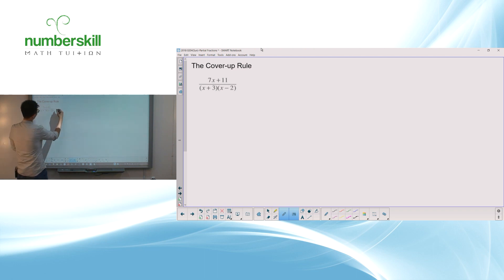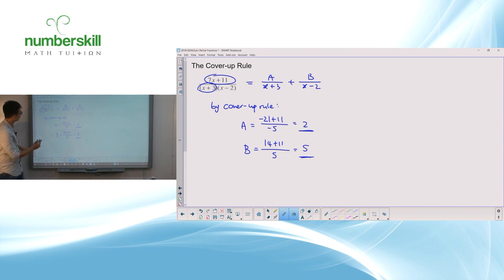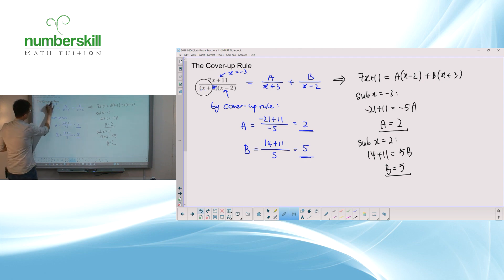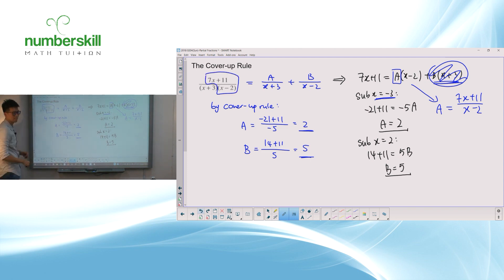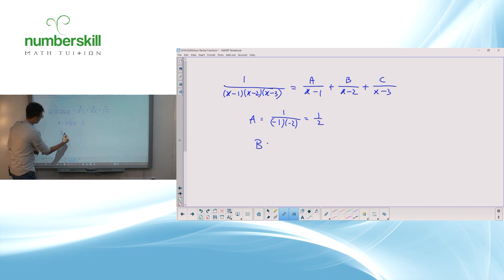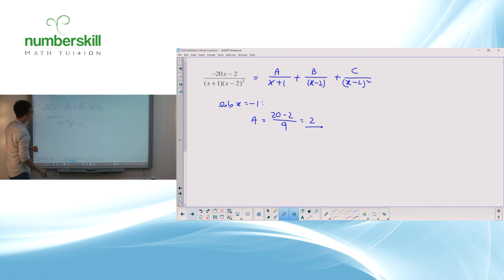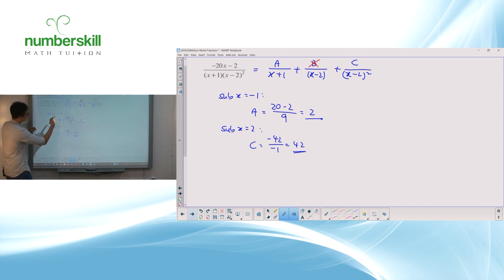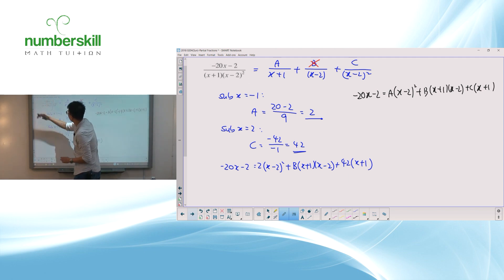How to solve partial fractions using the cover-up rule or cover-up method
This video describes how to the cover-up rule or cover-up method works to solve partial fractions. It was recorded during one of my classes.